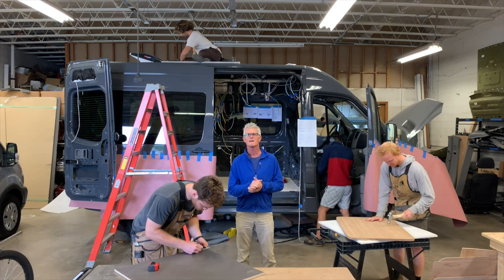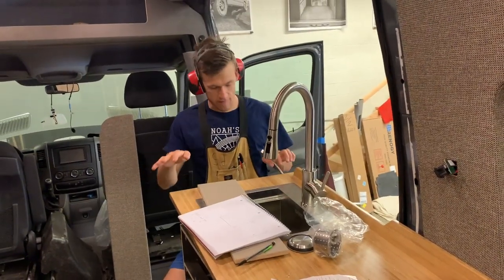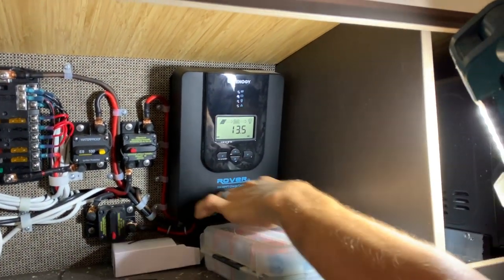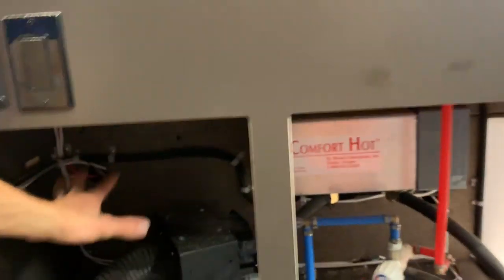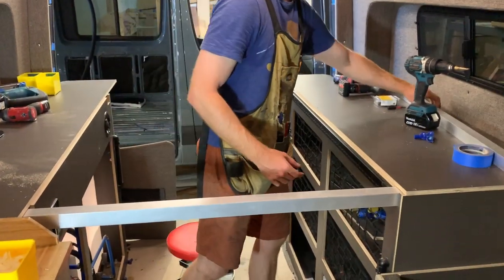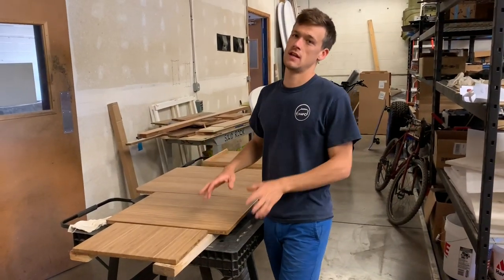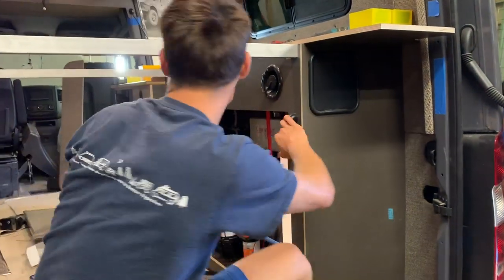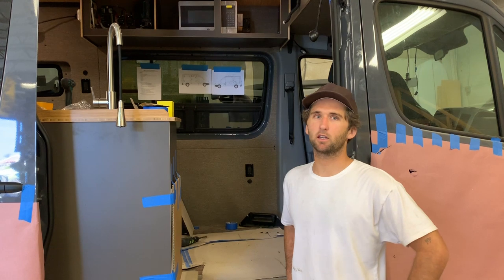Build VLOG Week 5 - Trim Pieces, Cabinetry, Finishing Touches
Hey Y’all!  This is our last in a series of videos detailing our work in the shop.   This week we did: Cabinetry, Pressurized the water, Trim pieces,  more systems..
Feel free to let us know how we're doing down in the comments or if you have any questions, let us know.